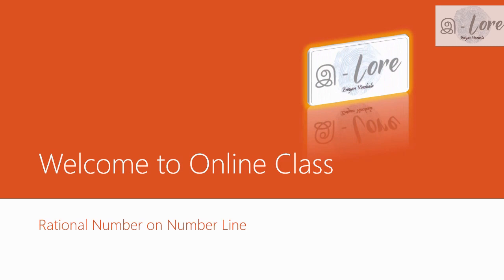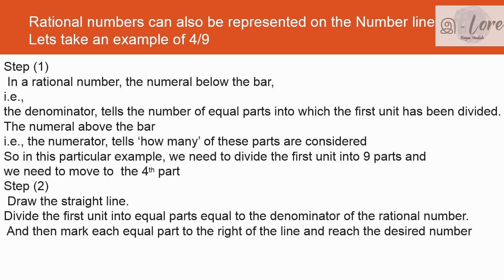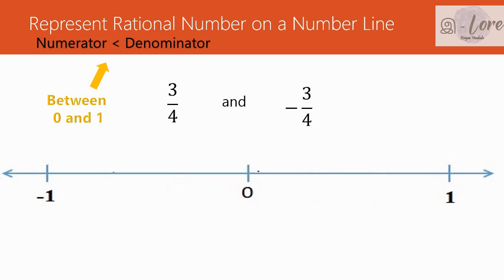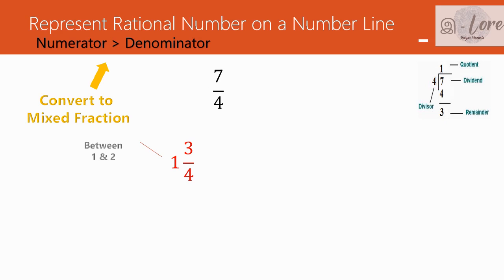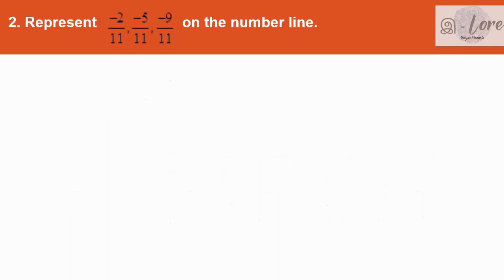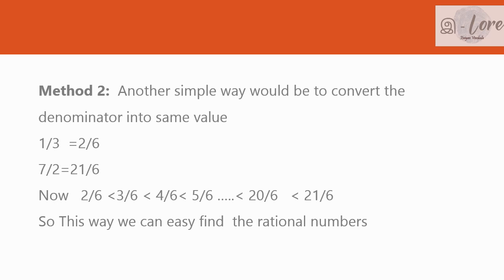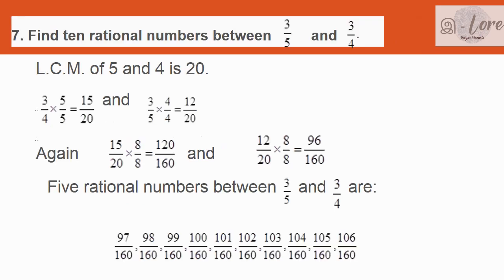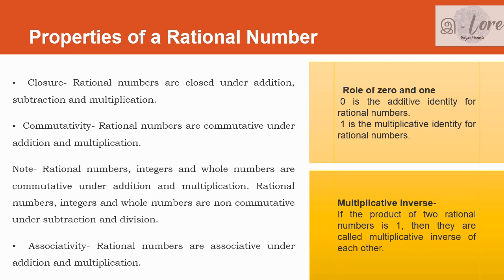Rational Number on the Number Line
Rational numbers can be easily represented on number line by just following some simple steps. Representation on number line depends upon the type of rational fraction is to be represented on the line. But before going to the number line don’t forget to check for the negative and positive sign of the rational number. Positive rational numbers are always represented on the right side of the zero on the number line. While negative rational numbers are always represented on the left side of zero on the number line.

Below are some of the types of rational numbers and ways to represent them on the number line:

I. Proper fraction:
We know that proper fractions are those in which numerator is less than the denominator. Such fractions exist between only zero and on. Proper fractions are less than one and greater than zero. So, proper fractions always exist between zero and one on number line

II . Improper fractions:
We know that improper fractions are those in which numerator of the fraction will be greater than its denominator. Since, the numerator is greater than the denominator the number will be greater than one. To, represent such rational fractions on the number line first we convert the improper fraction into the mixed fraction so as to know between which integers will the fraction lie.